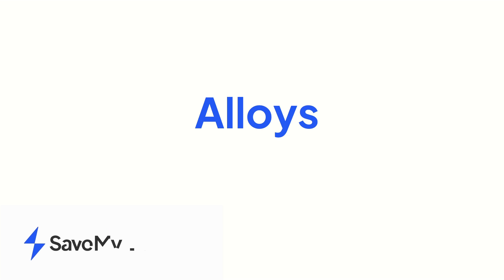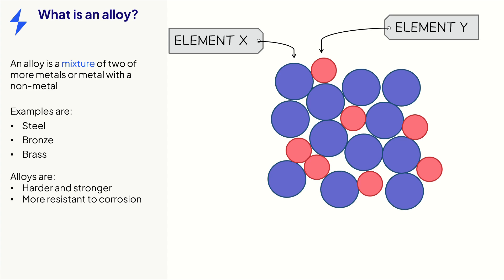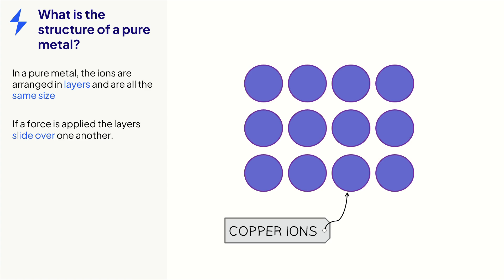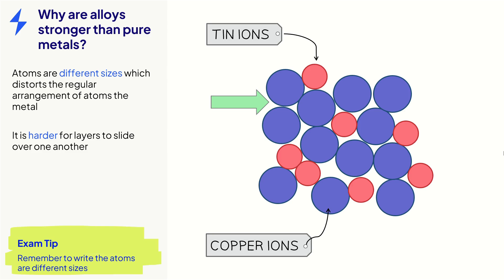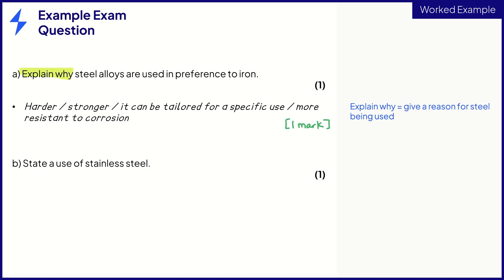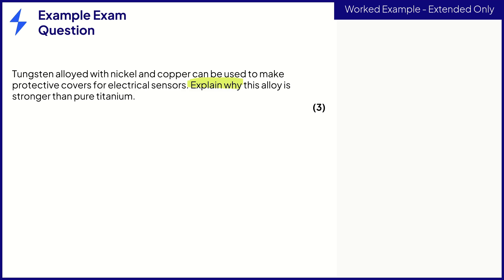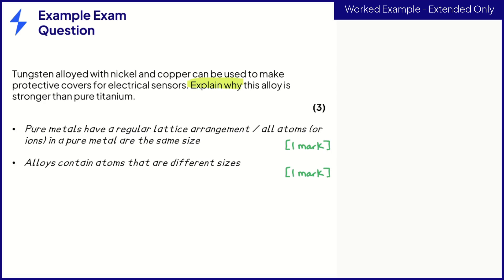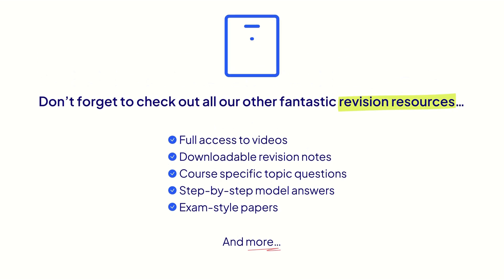Alloys & Pure Metals (with Exam Predictions) - GCSE, IGCSE Chemistry Revision 2024 - Grade 9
This is almost everything you need to know about alloys vs pure metals!

With our latest educational video on alloys, designed specifically for students aiming for top grades in their GCSE & IGCSE Chemistry exams in 2024/2025, you’ll get ACTUAL exam questions and worked examples to be aware of put together by our tutors.

🔍 Why watch this video on Alloys?

You already know that Alloys play a crucial role in modern technology and manufacturing, but if you want to learn about them, we’ve got all the definitions and facts about Alloys you need right here. This video delves into what alloys are, why they're used over pure metals, and how their unique structures contribute to their enhanced resistance to corrosion. Did you know an alloy is not a compound? We’ll also provide some worked examples and exam questions based on past papers on Alloys.

🌟 What will I learn from this video?
✅ Understand what alloys are—a mixture of two or more metals, or a metal with a non-metal, with at least one component being a metal.
✅ The most common alloys like steel, bronze, and brass, and why these specific compositions are preferred over pure metals.
✅ Essential differences in terminology: alloys are not compounds; they are mixtures because the elements within them are not chemically bonded.
✅ 3 CRUCIAL exam questions on Alloys you should know before your exam!

🚀 After watching this video, you will be able to:
✅ Why alloys are stronger than pure metals, and why they’re used instead of pure metals
✅ Explain why alloys are typically stronger, harder, and more resistant to corrosion than pure metals.
✅ State a use of stainless steel, and explain why steel alloys are used instead of iron in certain cases.
✅ Ductile vs Malleable: How alloys' altered structural properties make them less malleable (cannot be hammered into shape easily) and less ductile (cannot be drawn into wire easily) compared to pure metals.

🧠 3 Top Tips To Remember:
- Alloy is a mixture of two or more metals or a metal with a non-metal
- Alloys are used instead of pure Metals as they are stronger or harder and more resistant to corrosion and to extreme temperatures
- Alloys contain elements of different sizes that distort the regular structure of a pure metal

Good luck with your chemistry exams, everyone!

Chapters:

0:00 What is an alloy & examples of alloys
1:00 Exam tip #1 - Alloy is not a compound
1:10 What is the structure of a pure metal?
1:37 Exam tip #2 - Difference between malleable and ductile meaning
1:45 Why are alloys stronger than pure metals?
2:03 Exam tip #3 - Properties of an alloy compared to pure metal
2:15 Example exam question #1 - Explain why steel alloy is used instead of iron
2:50 Example exam question #2 - State a use of stainless steel
3:08 Example exam question #3 - Why are alloys stronger than pure metals?
4:13 Summary of Alloys + facts you SHOULD know